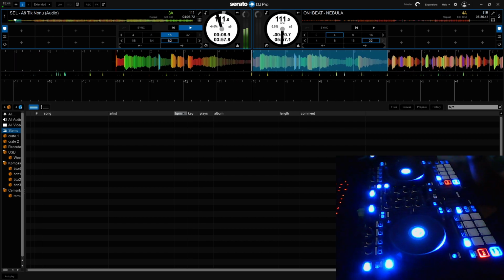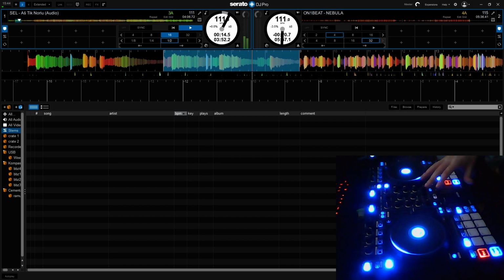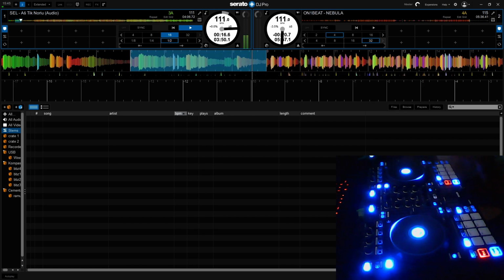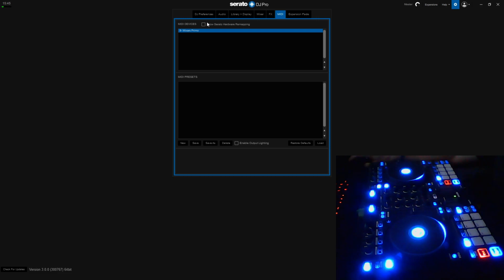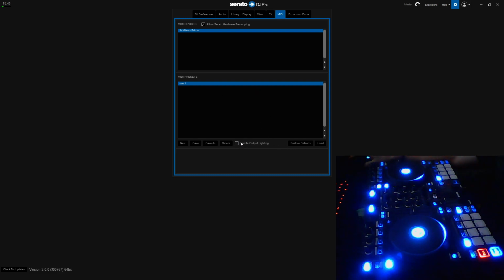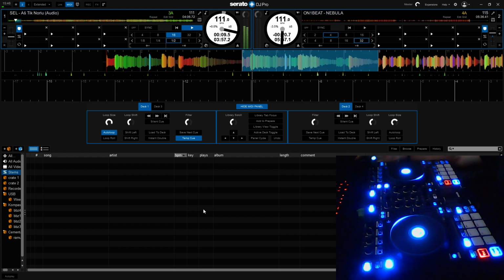How to enable stems by a button on any controller | Serato 3.0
Hi there, today I show you have to enable stems by a button on any controller, in this example I use mixars primo, but you can use any controller/midi device you have.

Quick tutorial -
Go into settings.
Go into midi section.
Allow remapping and create a new preset.
Go back into serato, press the top left midi button.
Select stems you want to use, press your chosen button on the controller.
Press the top left midi button again.

If you have any questions, leave them in the comments, I will answer them.

WORKS WITH ANY CONTROLLER THAT CAN BE REMAPPED.

All of the controllers which will already have mapped stems:

Denon DJ
MCX8000
SC-Live 2
SC-Live 4
Prime 4

Numark
NVII
Scratch

Pioneer DJ
DDJ-SX
DDJ-SX2
DDJ-SX3
DDJ-1000SRT
DDJ-SR
DDJ-SR2
DDJ-SZ
DDJ-SZ2
DDJ-FLX6
DDJ-REV-7
XDJ-RX3
XDJ-XZ
DJM-S5
DJM-S7
DJM-S9
DJM-S11

Rane DJ
SEVENTY-TWO
SEVENTY-TWO MKII
ONE
SEVENTY
SEVENTY A-Trak Edition

Reloop
ELITE

Roland
DJ-808

Serato DJ Lite

Numark
Party Mix
Party Mix II
Party Mix Live
Mixtrack Pro 3
Mixtrack Platinum FX
Mixtrack Pro FX
NS4FX

Hercules
DJControl Inpulse 500

Pioneer DJ
DDJ-SB2
DDJ-SB3
DDJ-REV1
DDJ-FLX4

Roland
DJ-202

serato,
stems,
serato dj pro,
serato studio,
stems serato dj,
stems comes to serato 3.0,
stems music,
pioneer dj,
dj tips and tricks,
dj tips for beginners,
dj tips,
dj tricks,
dj tips and tricks 2022,
how to dj mix for beginners,
how to dj,
serato 3.0,
serato dj pro,
serato dj pro 3.0,
serato dj 3.0,
serato stems,
serato 3.0 stems,
how to use serato stems,
stems on any controller,